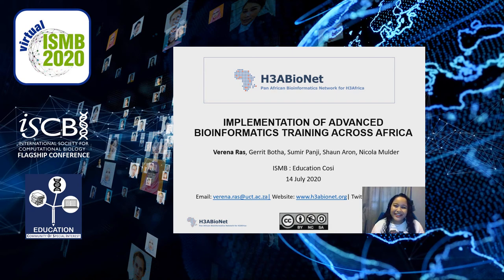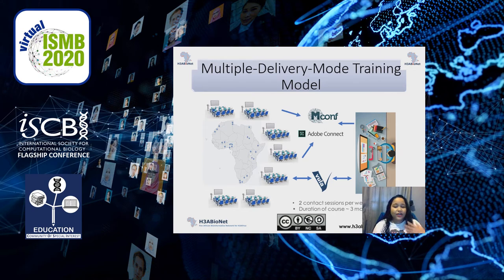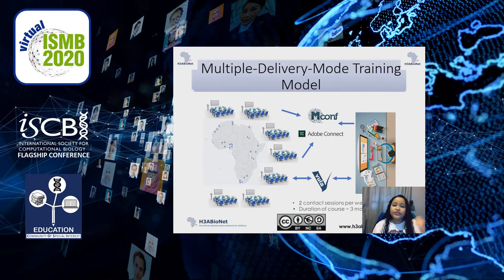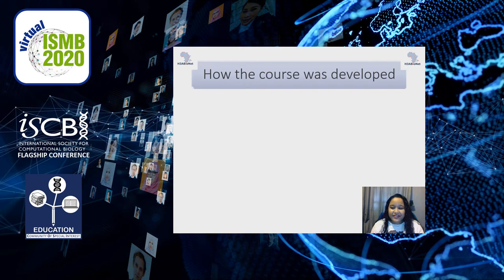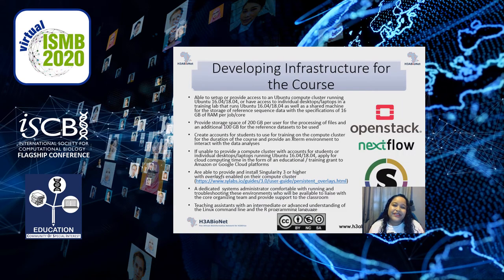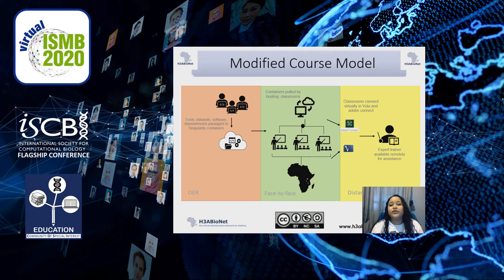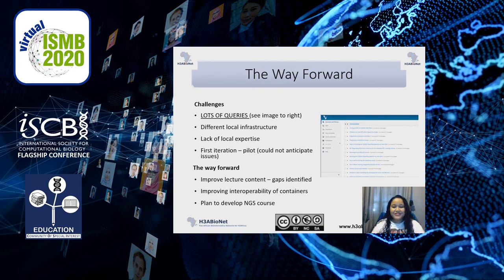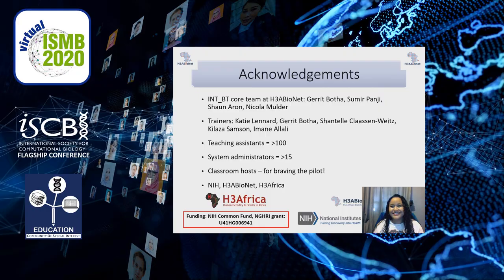IMPLEMENTATION OF ADVANCED BIOINFORMATICS EDUCATION ACROSS... - Verena Ras - Education - ISMB 2020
IMPLEMENTATION OF ADVANCED BIOINFORMATICS EDUCATION ACROSS AFRICA - Verena Ras - Education - ISMB 2020